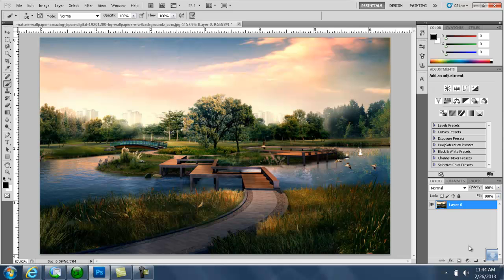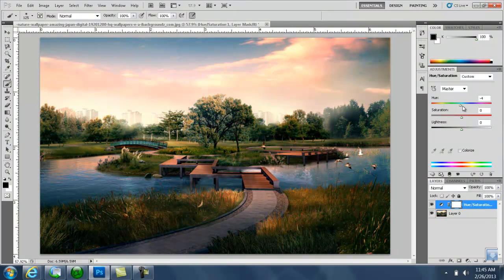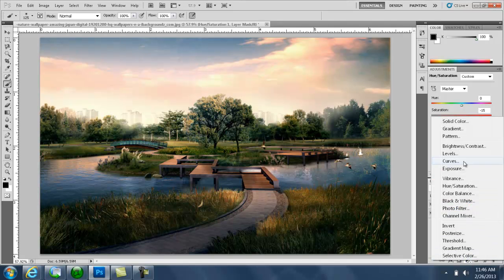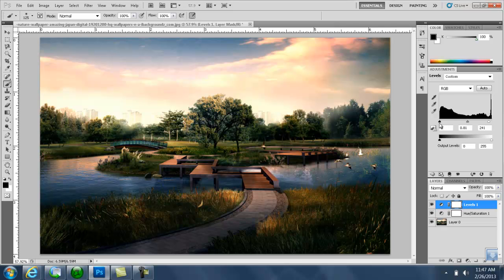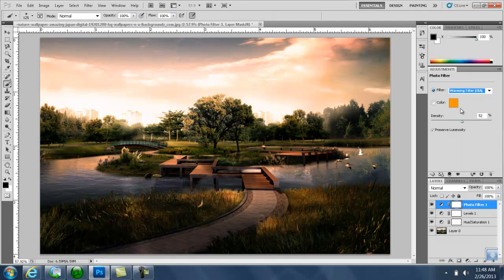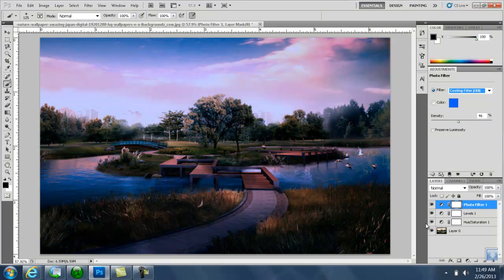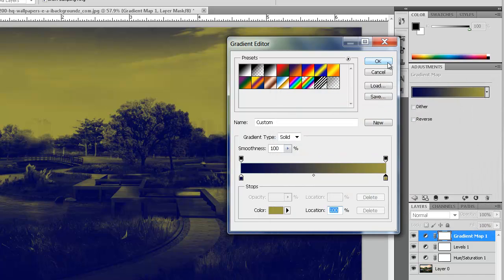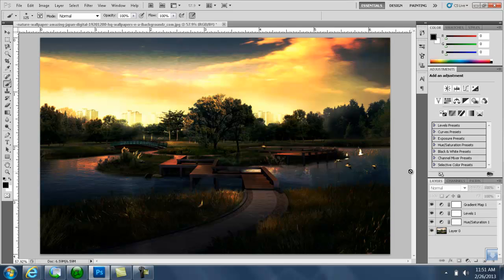DevDesigns - Adjustment Layers - DDG tutorial #1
This is my first tutorial on my channel